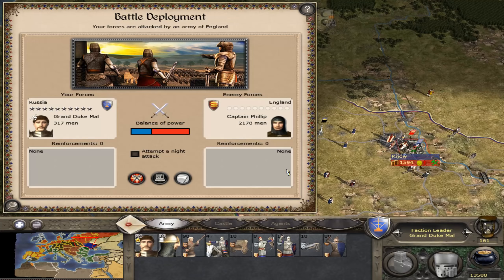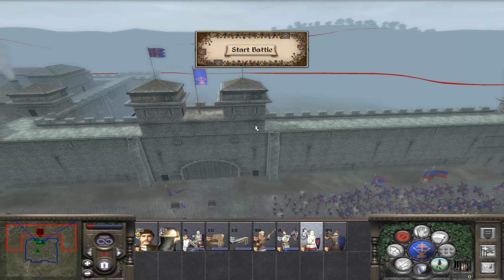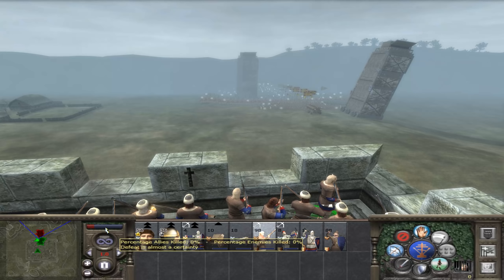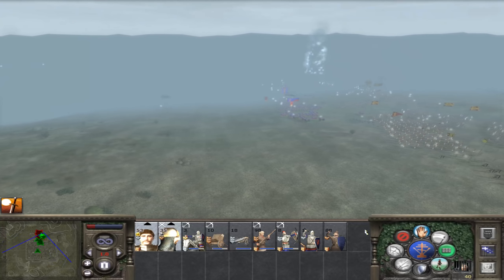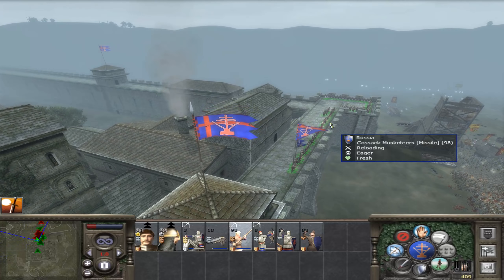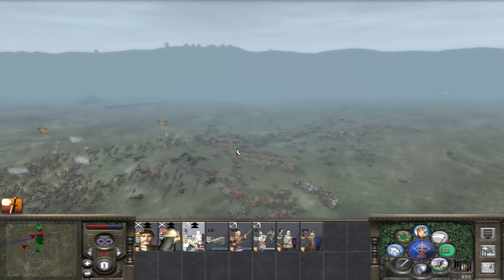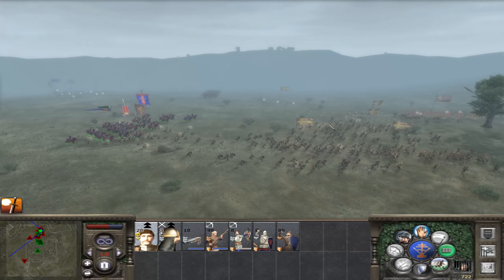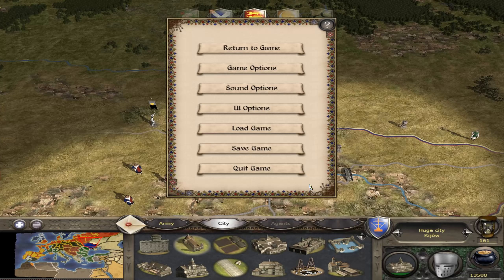Last Stand of Kiev - England assaults against Russia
Guidelines for sending a save file are as follows:
- Must be sent on a battle that must be won in order for campaign to continue
- Must be from an unmodded Total War campaign except Thrones of Britannia
- Can be a deliberate set up
- Must be interesting to play out

If you want to try this battle for yourself you can find it through this link.